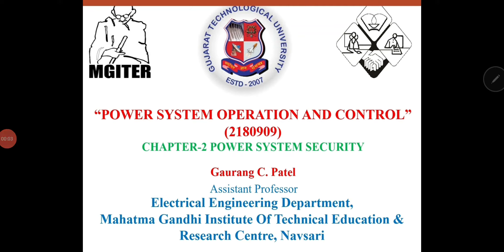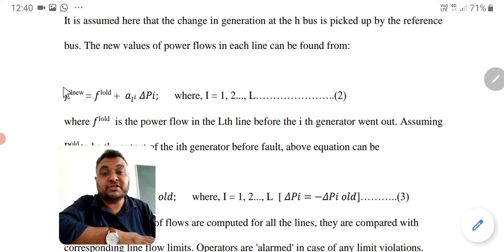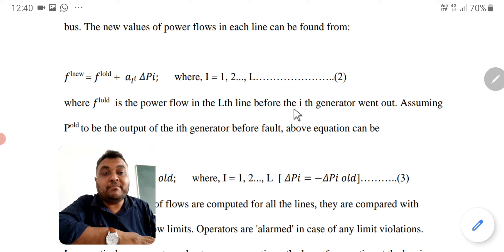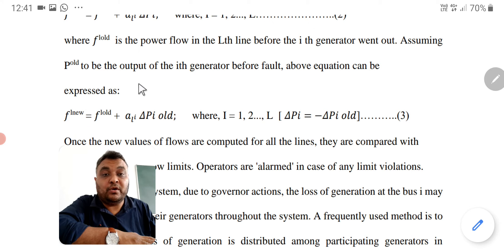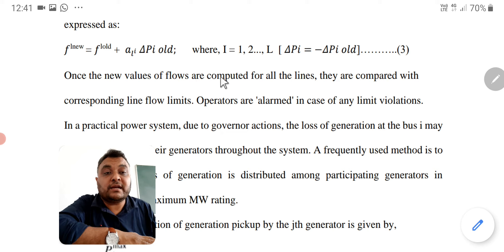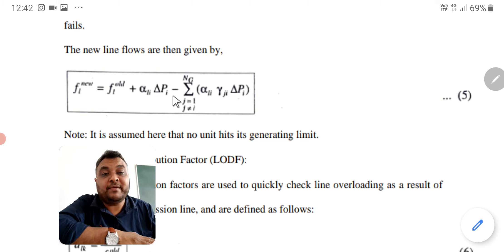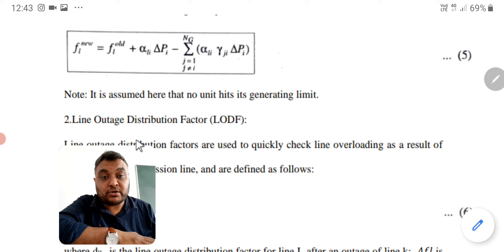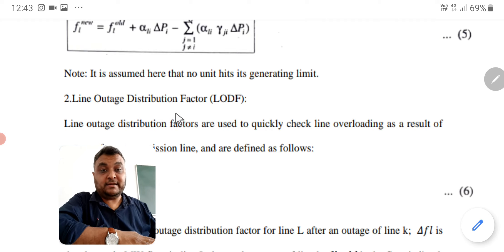GTU_MGITER_PSOC VL-5 Prof. Gaurang Patel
POWER SYSTEM OPERATION AND CONTROL
CHAPTER -2

CONTENTS:

SECURITY ANALYSIS
CONTINGENCY ANALYSIS